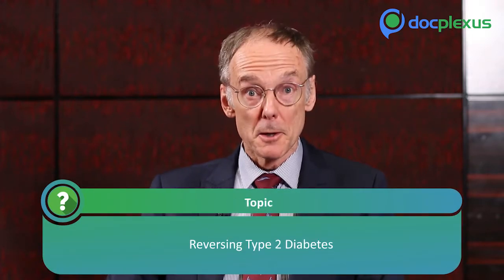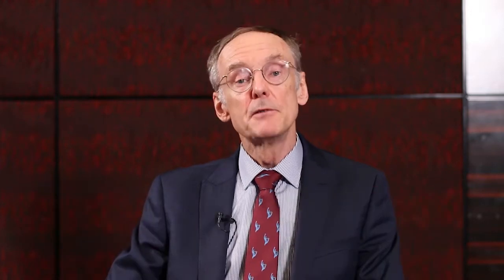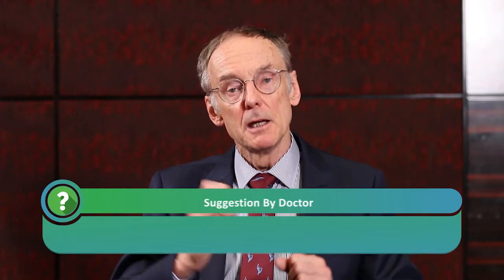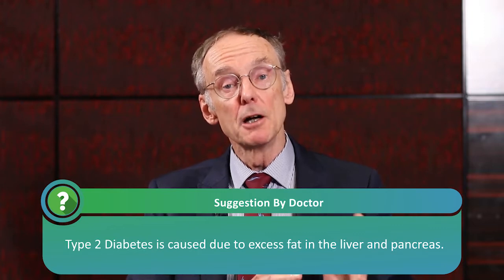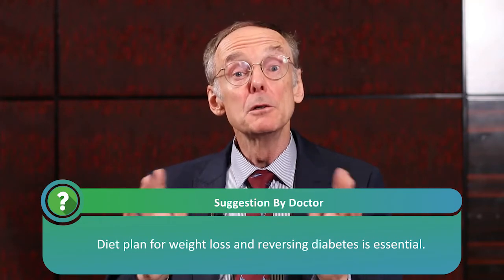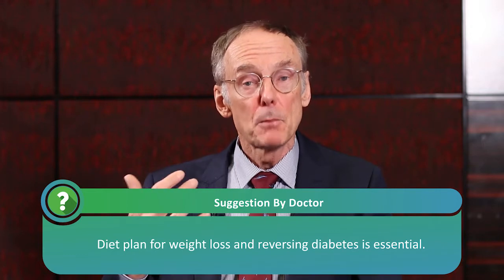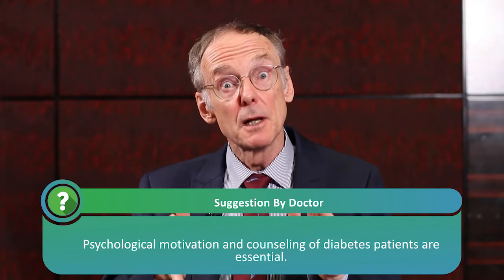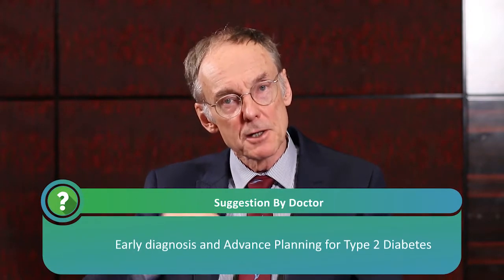Providing Patients A Life Without Diabetes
Dr. Roy Taylor is a Professor of Medicine and Metabolism at the University of Newcastle and Honorary Consultant Physician, Newcastle Acute Hospitals NHS Trust. He has also written a book titled “Life without Diabetes” for guiding doctors and patients.
Dr. Taylor has experience in the application of magnetic resonance spectroscopy to clinical medicine, metabolic research in diabetes, clinical outcome research in diabetic pregnancy, prevention of blindness by retinal screening in diabetes, and teaching in diabetes and obstetric medicine.
In this exclusive commentary, Dr. Roy Taylor has shared insights on various non-pharmacological tools and methods which can help in reducing drug dose or even making patients free from diabetes.